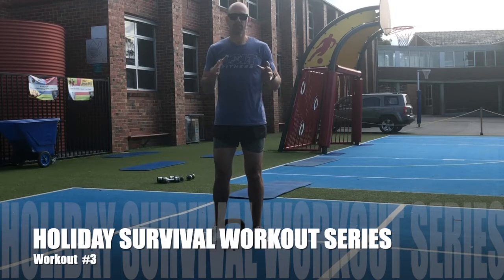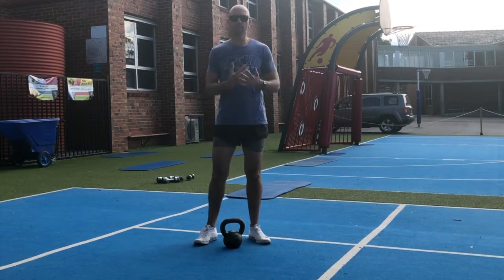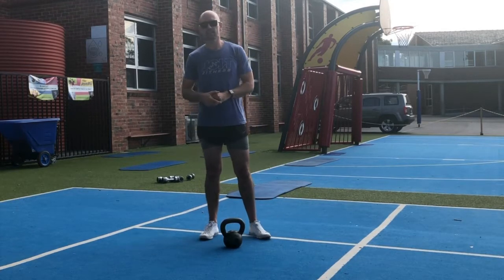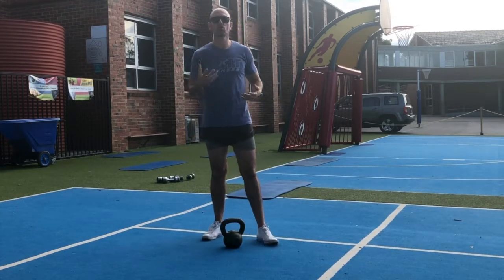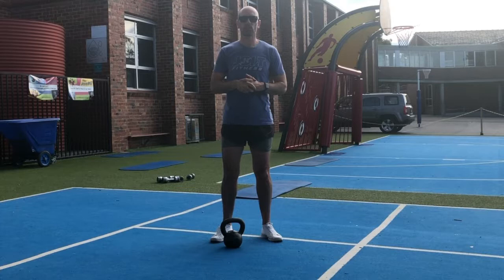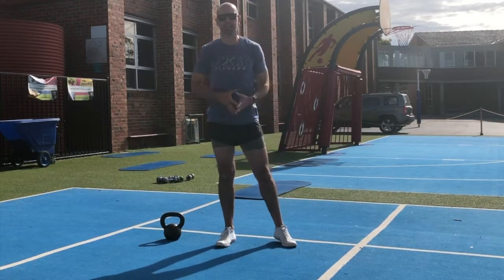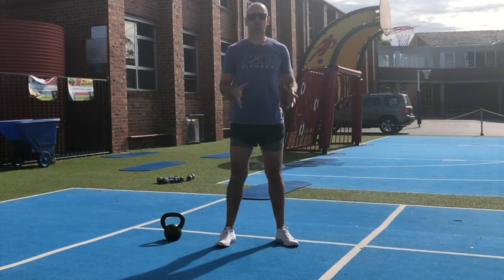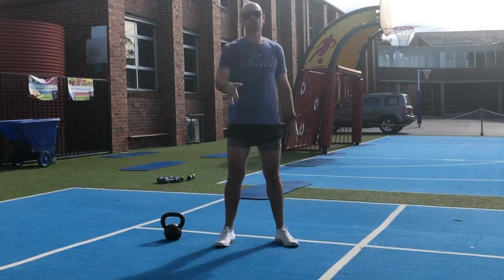JOLT Fitness Essendon - Outdoor Holiday Survival Series Workout #3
My holiday survival workout series can help you stay on track over the holidays, get in and exercise early and start the energy balance in your favour on your holidays. Recruit the family and do it together 💪🏻

This program calls for six 10-minute workouts per week. You can do 1 each day, or double up and do an extra workout up to 3 days per week if it suits your schedule.

Take at least 1 full day of rest per week (you may perform light activities, i.e. walking, on the rest day).

Pairs of exercises (i.e. 1A & 1B) constitute “Supersets”. Some workouts include tri-sets (1A-1C) or circuits (1A-1F). Use a controlled pace for each traditional exercise, but move explosively for Burpees and Star Jumps.

Don’t train to failure if you are using dumbbells. You should be able to do 1 more rep at the end of each set. You can train to failure in the Body Weight exercises.

Finish each workout with stretching for the tight muscle groups only if desired.

Warm-ups are built-into the 10-minute workouts

We love training outdoors so getting these workouts in at this time of year should be a breeze!

Watch the short video on workout 3 and don’t forgot to download your guide on the link below if you haven’t already 💪🏻

JOLT Fitness is an indoor/outdoor group training and personal training company run in the grounds of St Therese’s Primary school in Essendon.

Our mission is to help you be physically prepared for everyday life. Increasing your energy levels, reducing your stress and helping you lose weight so you can tackle whatever the day throws at you.

We provide a mirror free, gym free, non threatening training environment thats inclusive and fun.